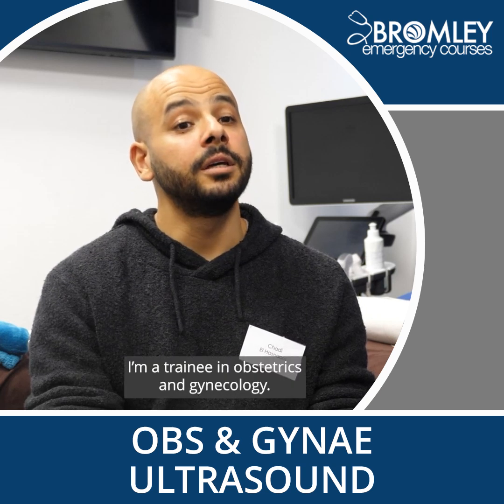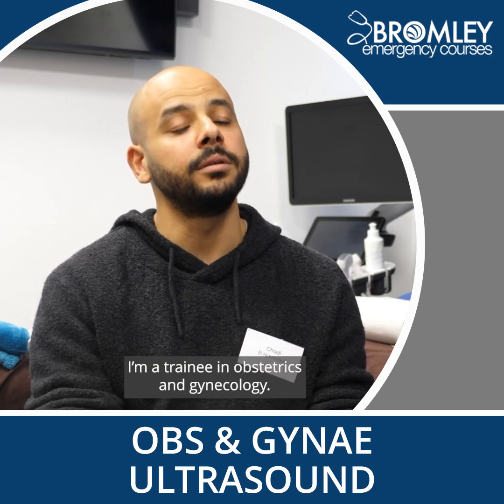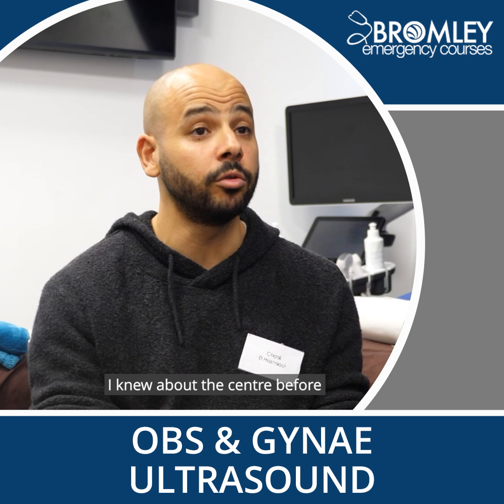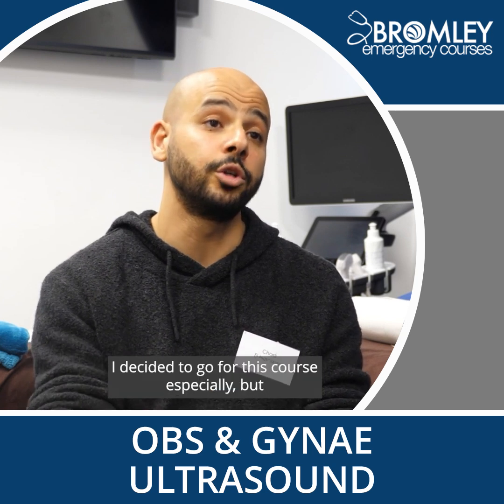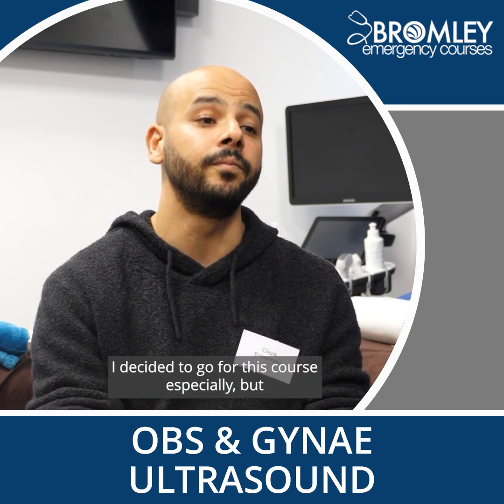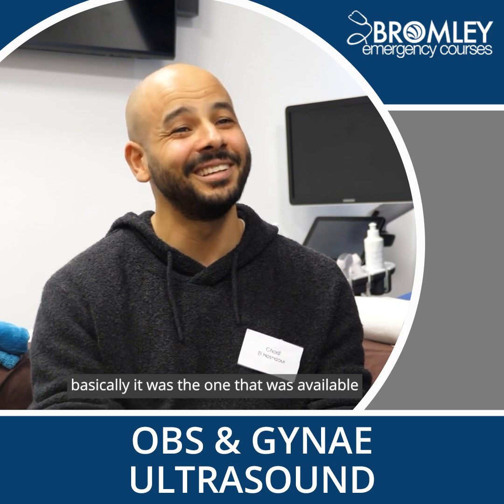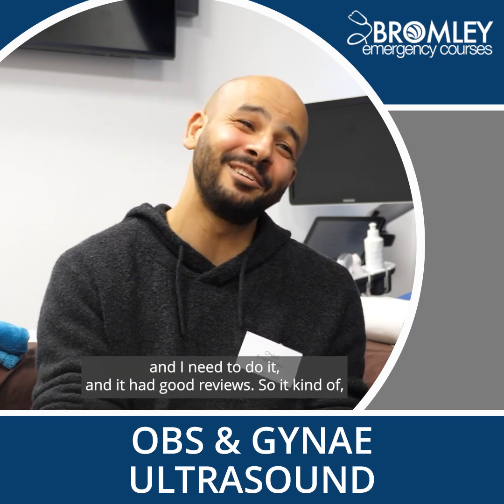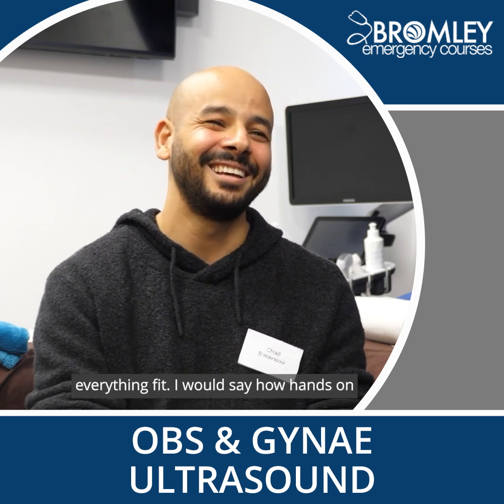Obstetrics and Gynaecology Ultrasound Testimonial: Chadi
Meet Chadi, who attended our Basic Obstetrics and Gynaecology Ultrasound Course!

Whether you're a doctor interested in a career in obs & gynae or a current midwife or sonographer looking to expand your expertise, this basic obs & gynae ultrasound course is designed for you.

On this course, you will learn how to perform abdominal ultrasound scans. Due to high demand, we’ve also introduced the transvaginal (TV) scanning technique. You'll gain practical skills that you can immediately apply in your clinical practice, improving your diagnostic accuracy and patient care.

With a blend of focused lectures, live demonstrations, and extensive hands-on scanning experience on female volunteers (some at different stages of pregnancy) and state-of-the-art simulators, you'll leave feeling confident to integrate ultrasound into your work.